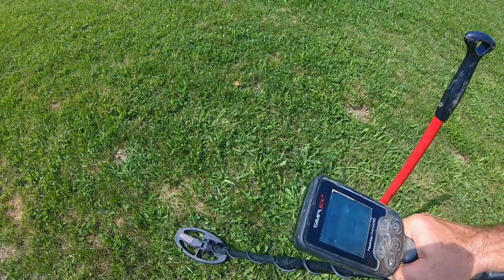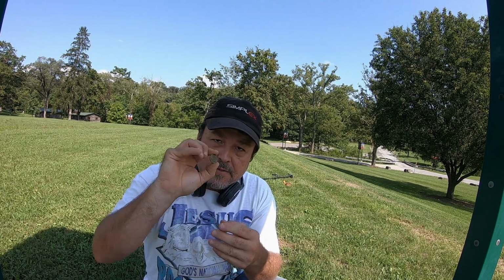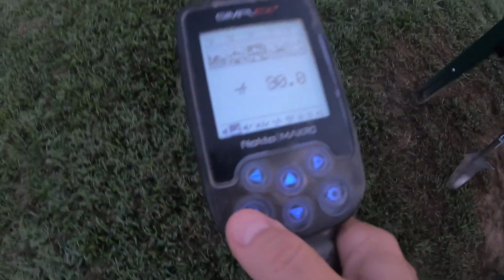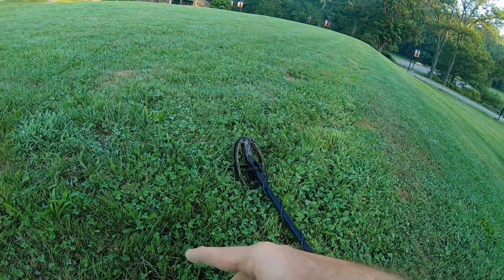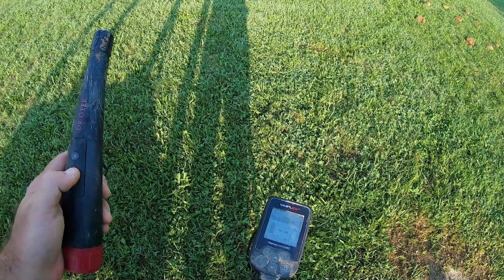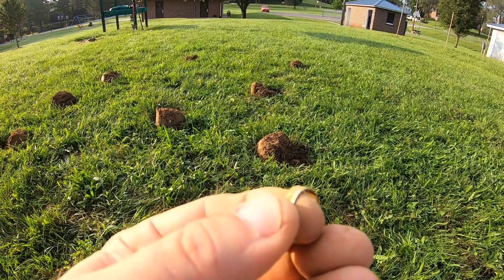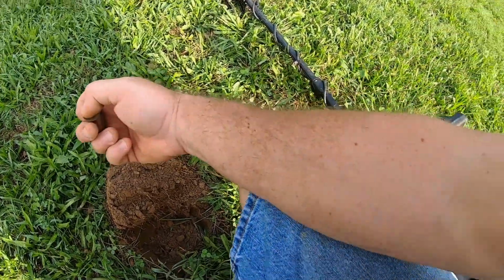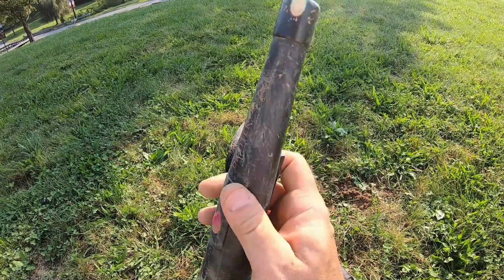Should You Be Digging Pull Tabs? ABSOLUTELY Here Is Why! | Metal Detecting Tips With Simplex PART 2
Should You Be Digging Pull Tabs? ABSOLUTELY Here Is Why! | Metal Detecting Tips With Simplex. Hey everyone, are you sick of diggin'  countless amounts of holes and only finding trash? Perfect! In this video we show you why its a good thing to be digging those crusty old pull tabs and bottle tops. Be sure to check out the cool items that are found!

WE ARE NOW ON TikTok! GO SEARCH FOR US : Aqualand_Relics

COME LIKE OUR FACEBOOK PAGE FOR BEHIND THE SCENE FOOTAGE, FINDS AND UPDATES

DETECTING EQUIPMENT USED (USE KELLYCO DETECTORS WEBSITE FOR THE BEST DEALS)

WATER SHOES
WATER GLOVES
WATER GOGGLES
(TIP: I put Vaseline on the inside rubberized portion of my goggles for extra sealment before every trip i make. Also use toothpaste on your lense to stop the goggles from fogging up! HAVE FUN!)
WETSUIT (COLD WATER)

GOPRO HERO 7 (BLACK)
FOTOPRO UFO2 TRIPOD
RODE VIDEOMICRO

EDITING SOFTWARE

ADOBE PREMIUM ELEMENTS 15

GOD BLESS!

Song Used
Melissa by Youtube Free Music